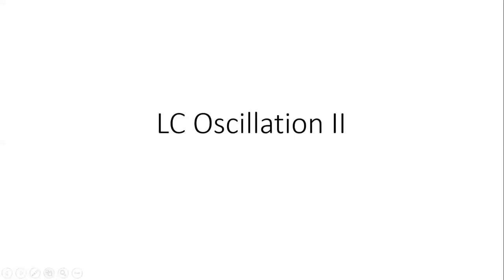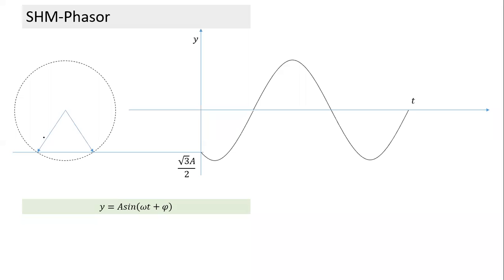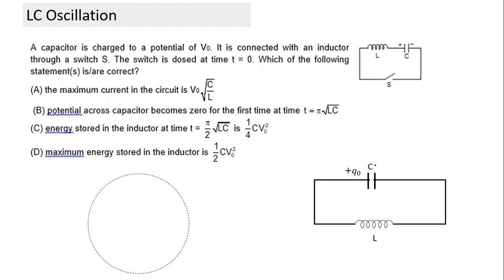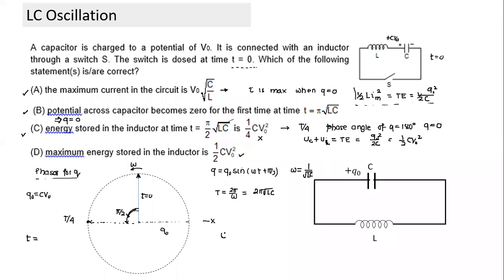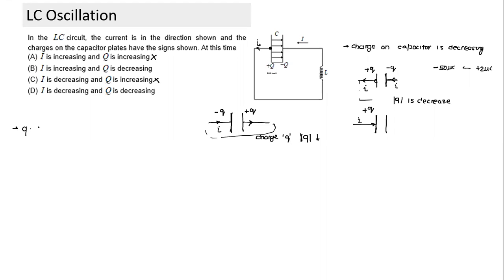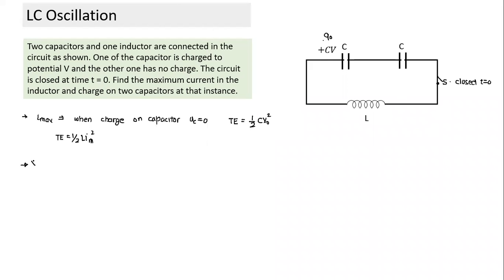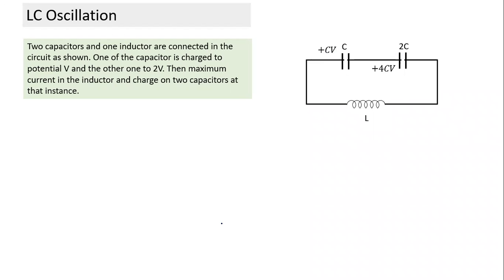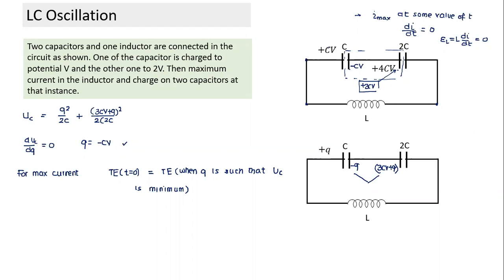LC Oscillations II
JEE Physics LC Oscillations Part II